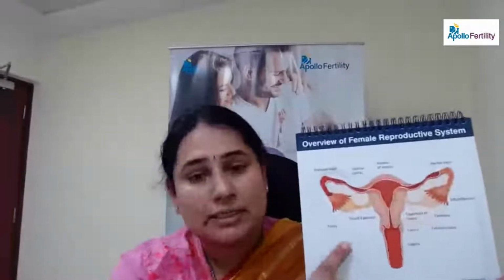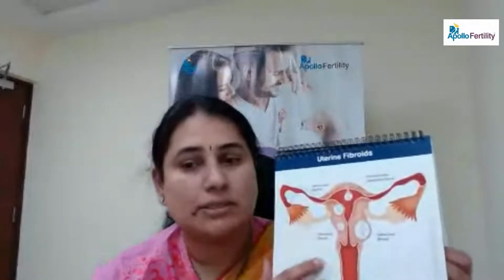LAPAROSCOPY & HYSTEROSCOPY IN FERTILITY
Problems that cannot be discovered by an external physical examination may be discovered by laparoscopy and hysteroscopy, two procedures that provide a direct look at the pelvic organs. To know more, join our FB Live with Dr. Avani Mannam Lakshmi (Fertility Consultant- Apollo Fertility- Kondapur) on 23rd September at 1:30 pm